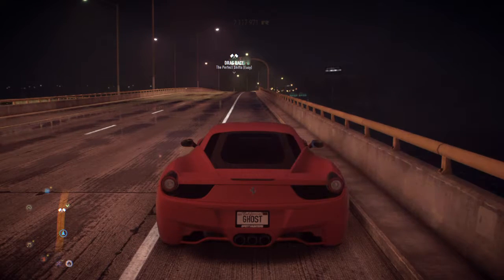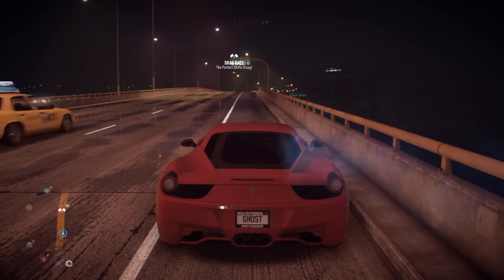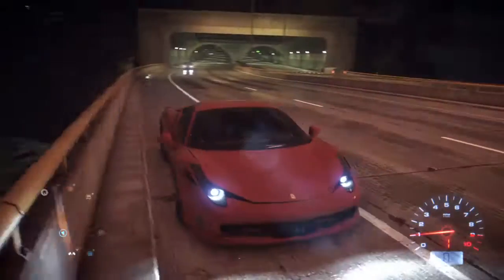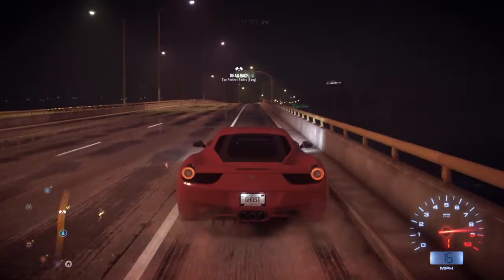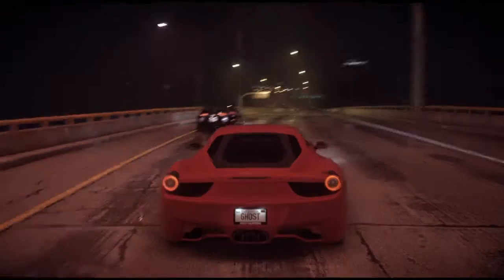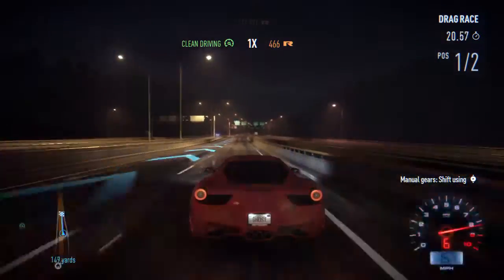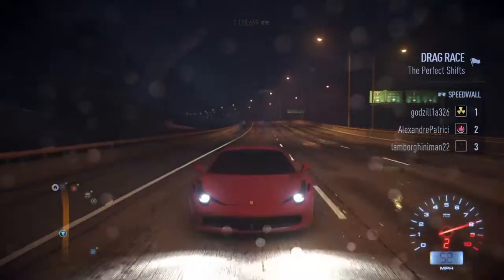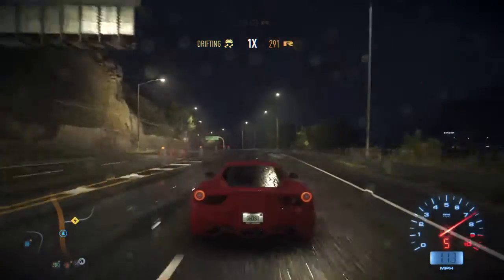Need for Speed™_Testing Out My New Ferrari